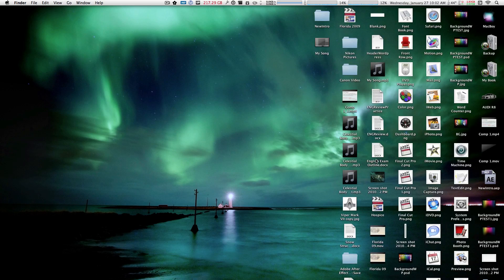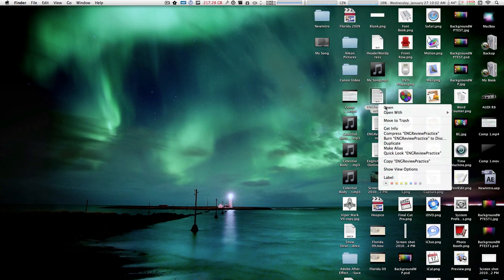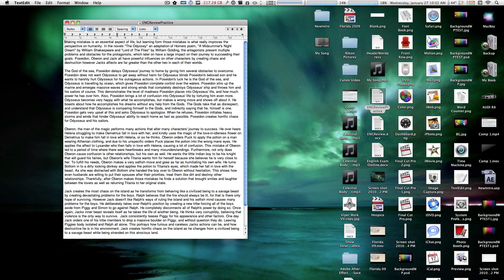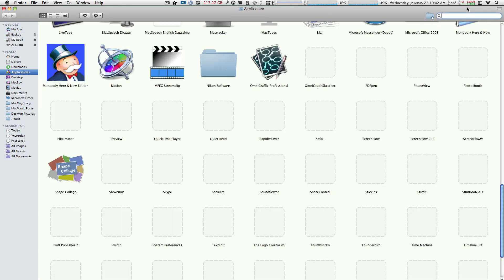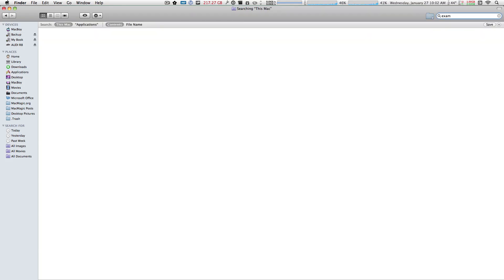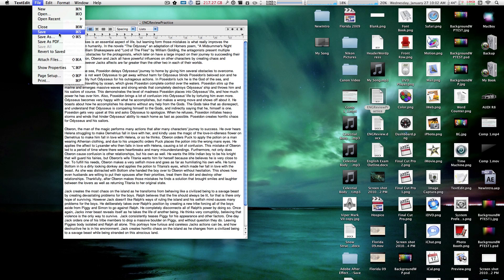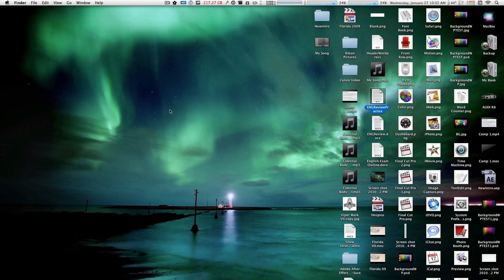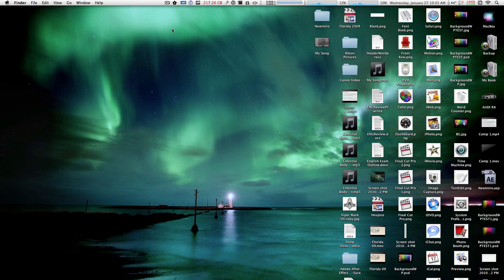Increase Your Productivity On Your Mac - Blasted